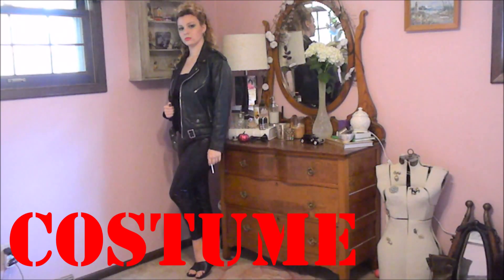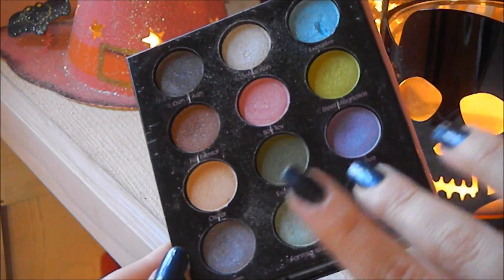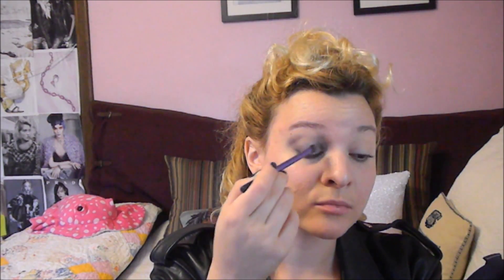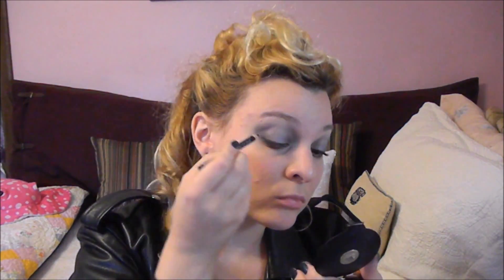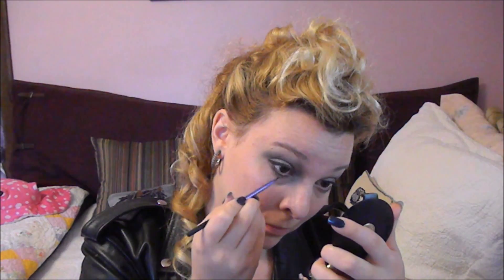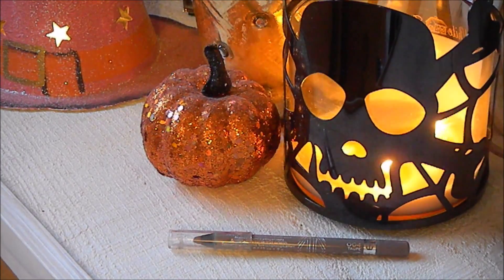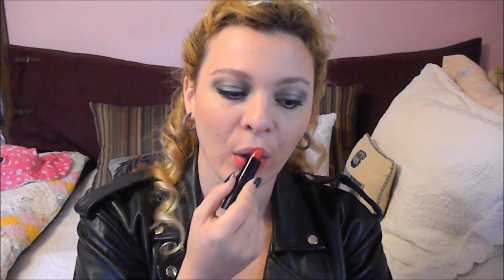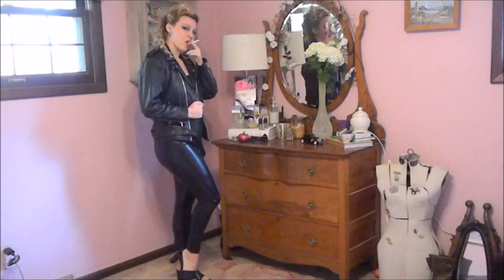DIY Halloween Costume! Grease: Bad Sandy Makeup + Hair + Costume Step by step tutorial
Details below!

Costume:

Black Tank Top | T. J. Maxx

Black Leather Motorcycle Jacket | Thrifted

Black Wet Look Leggings | Thrifted

Black Open Toed Mules Slides | On loan from my family's boutique

'Cigarette' | Broken plastic coat hanger and colored in with sharpie to make it look like ash.

Braided Sterling Silver Hoop Earrings | Garage Sale

Makeup:

Rimmel Match Perfection Concealer & Highlighter | Fair/Light

Too Faced Liquify-Eye Eye shadow Palette Matte Dark Grey Eye shadow

MAC Tilt Eyeshadow

Rimmel Scandaleyes Curve Alert Mascara

N.Y.C. White Eyeliner Pencil

Rimmel Soft Kohl Eyeliner Pencil  | Black

Rimmel Scandaleyes Soft Kohl Waterproof Eyeliner Pencil | Taupe

BareMinerals i.d. Blush | Morning

Maybelline Color Whisper Lipstick | Orange Attitude

Kate Moss for Rimmel Matte Lipstick | #10 (Matte Cherry Red)